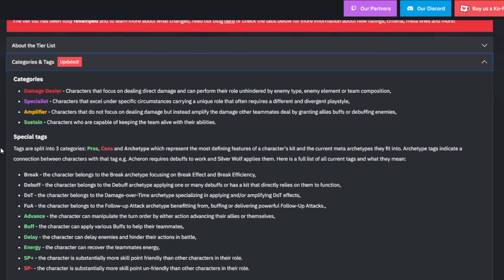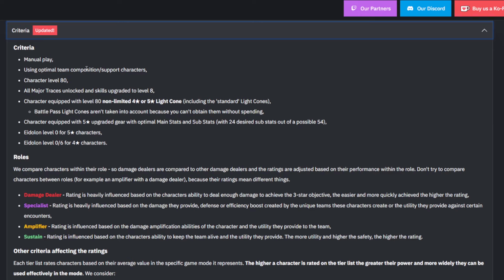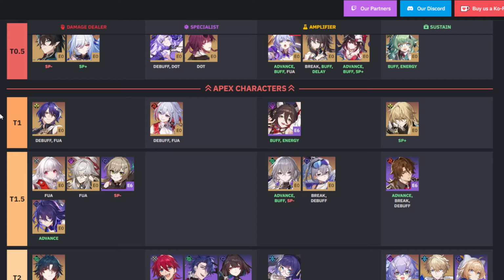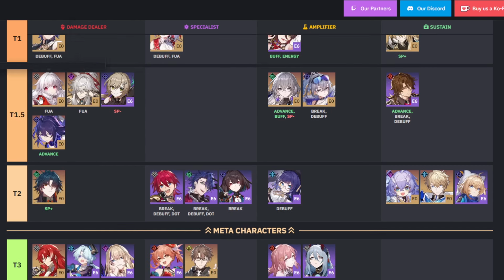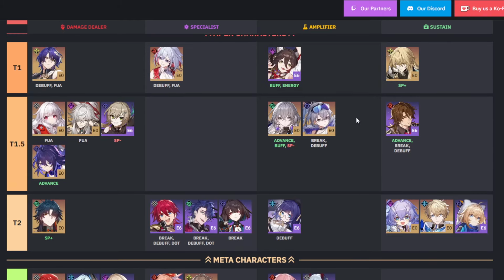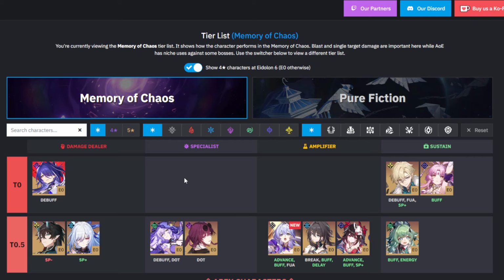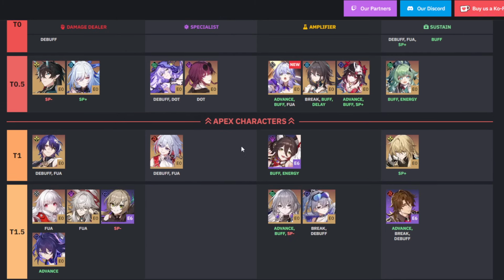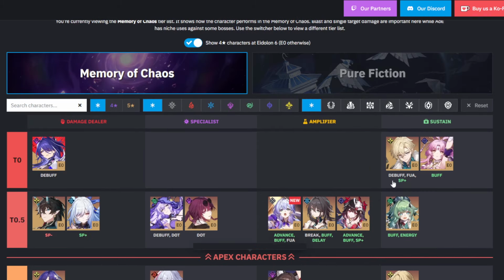DID THEY COOK?? NEW PRYDWEN REVAMPED TIER LIST FOR HONKAI STAR RAIL!!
Love how the new tier list looks